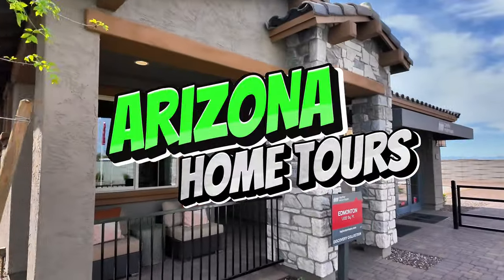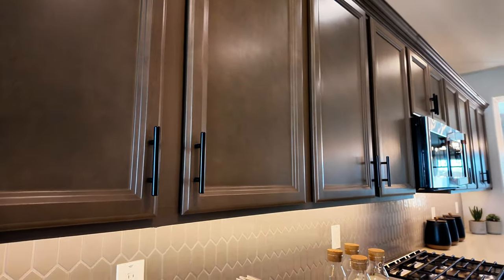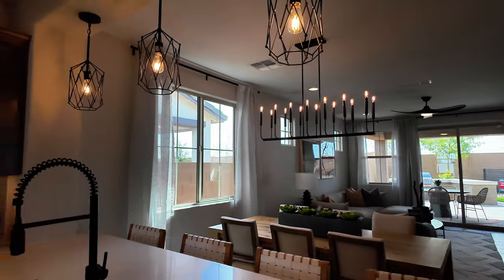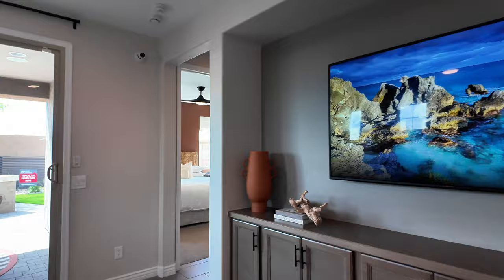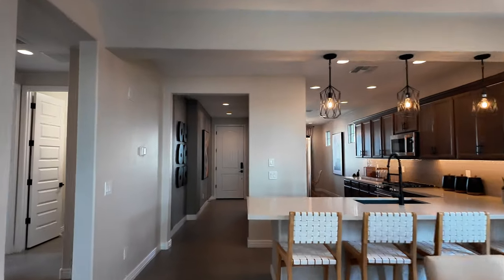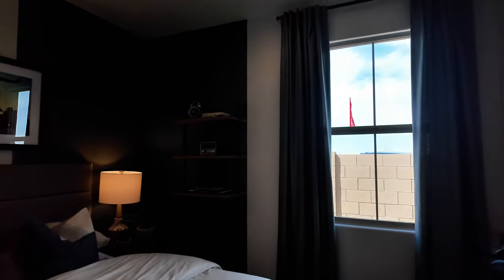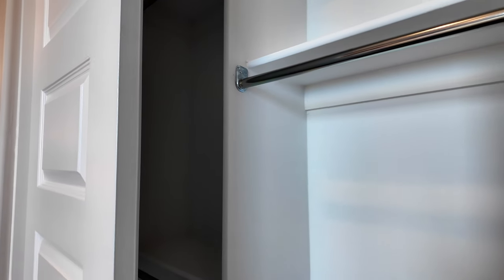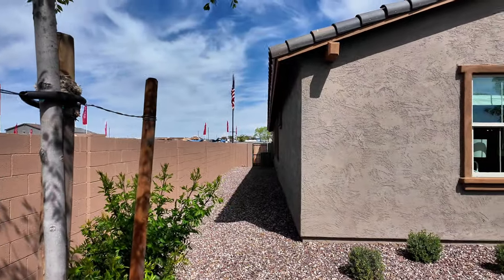INSIDE A 4-BEDROOM NEW HOME in MESA, AZ! AMAZING PRICE!!!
This is the Edmonton model home from Taylor Morrison. This is in the new master-planned community of Hawes Crossing in Mesa, AZ. The base price for this home starts at $519,990.

There are several Quick Move-in Homes Available, and some incentives for qualifying homes and buyers.

If you want to move to Arizona and work with me, please reach out so we can help.

Rich Brecklin
The Brecklin Group
Arizona Life